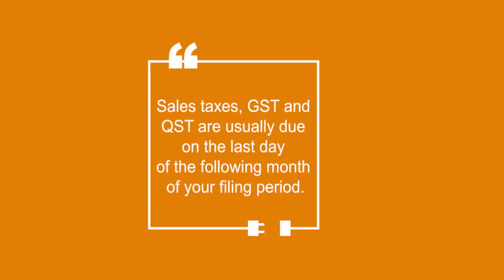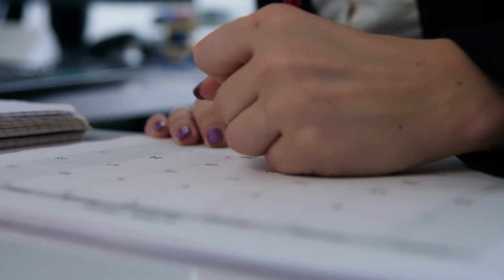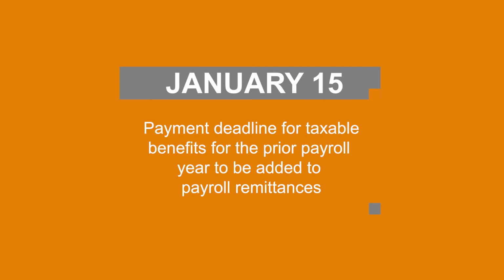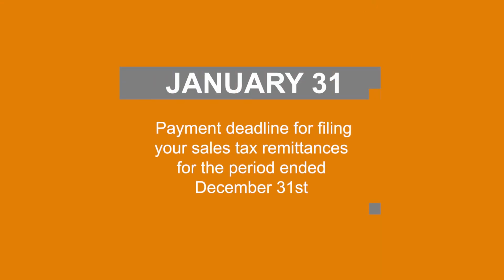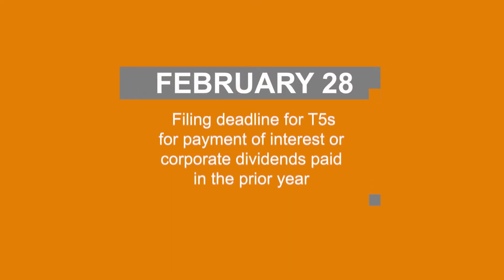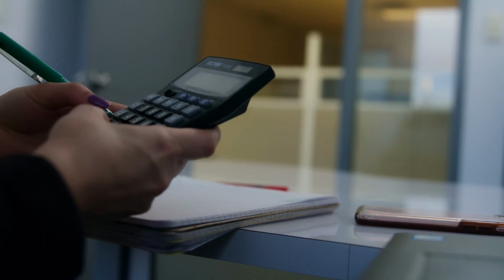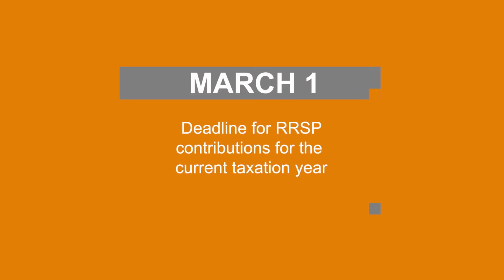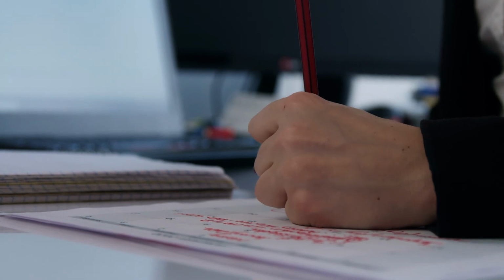Quick Tips for Entrepreneurs: Government Filing Requirements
Every new year ushers in new rules, new income tax rates and new payroll tax rates. As a business owner, you must stay informed of the proper filing regulations and deadlines, or you run the risk of paying additional penalties and interest.

Watch this video featuring Gavin Correa, CPA, CA, CFP™, Managing Partner at LCA, who will give you helpful tips and best practices, so you can get a head-start on your tax filing this season!

for useful Tip Sheets on these topics and other valuable additional resources.